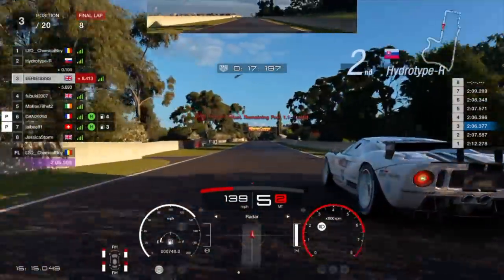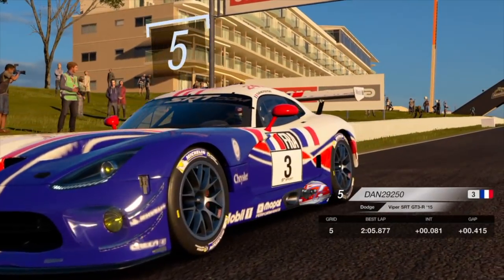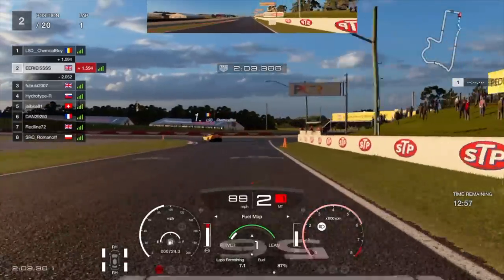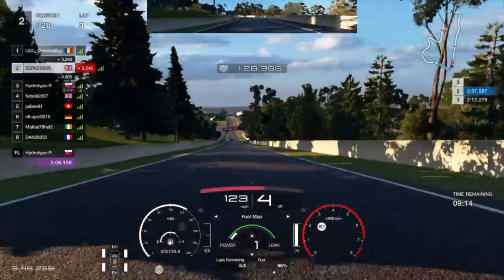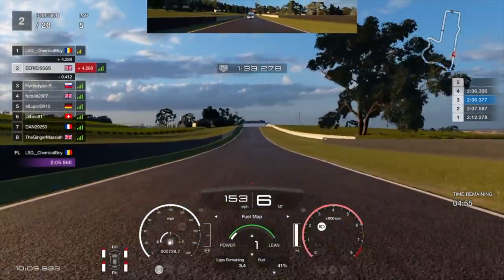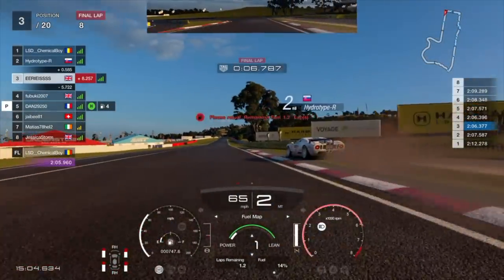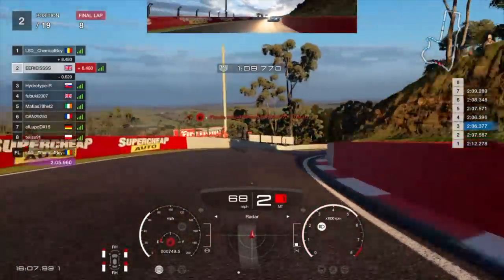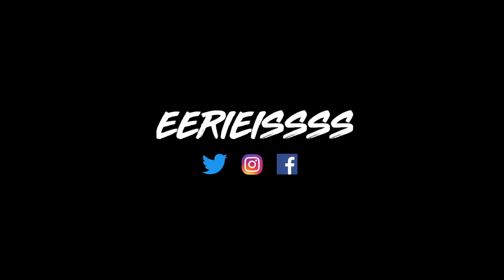TRYING TO HOLD ON IN THE NATIONS CUP!! Beginner to Winner Series #31 GT Sport PS4 Gameplay